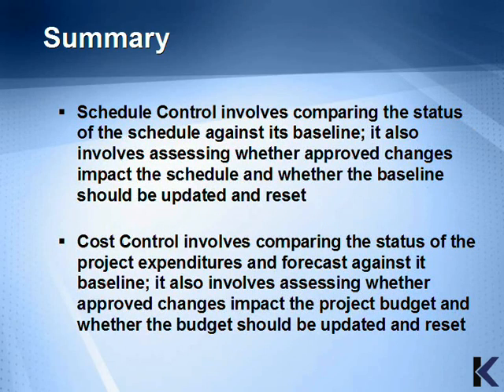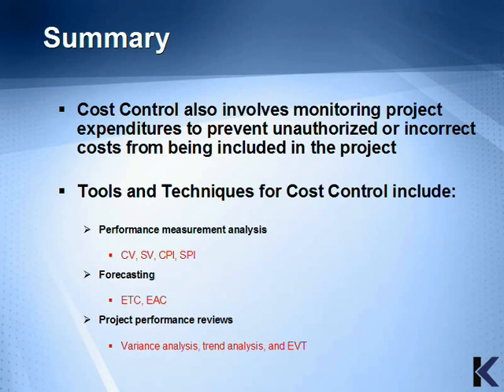PMP 11 11